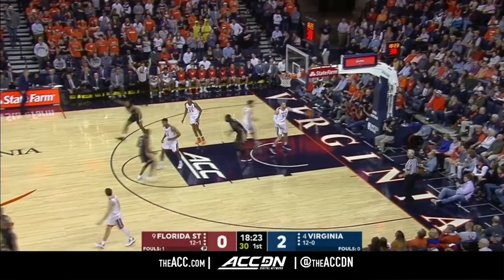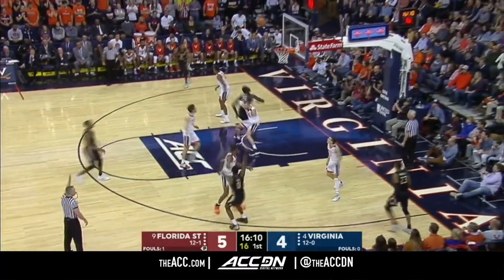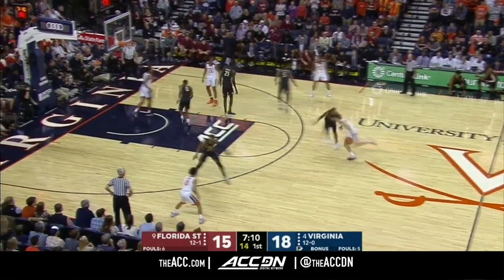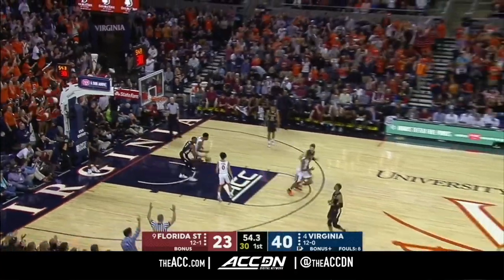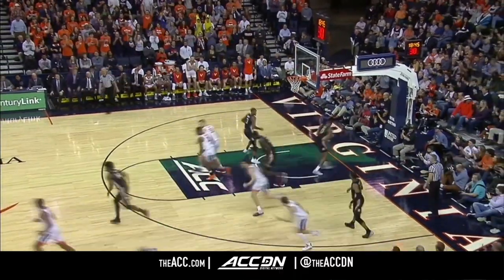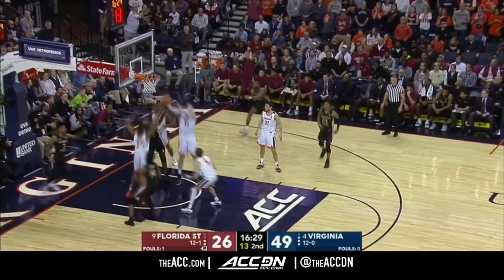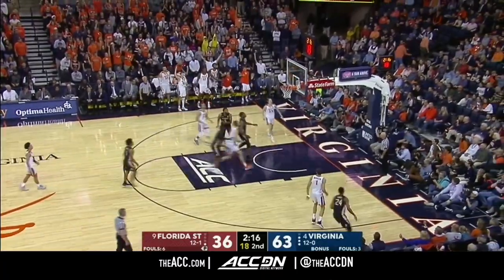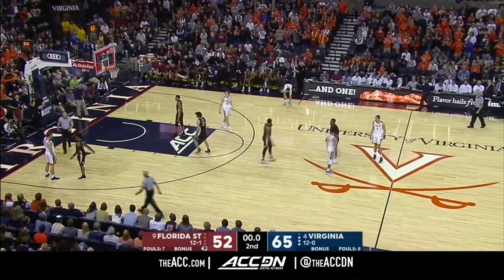Florida State vs Virginia Condensed Game | 2018-19 ACC Basketball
Watch the Condensed Game from Virginia Cavaliers vs. Florida State Seminoles, 01/05/2019